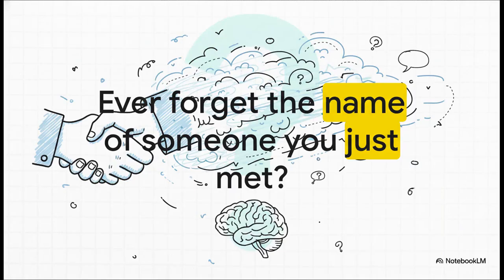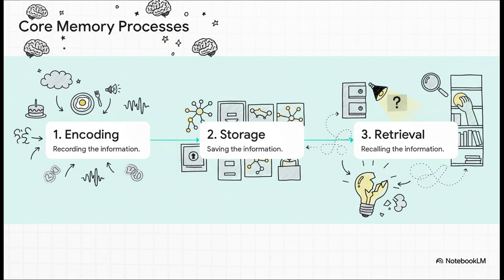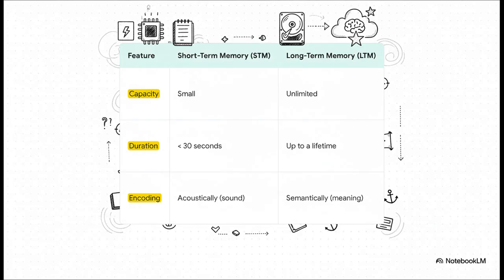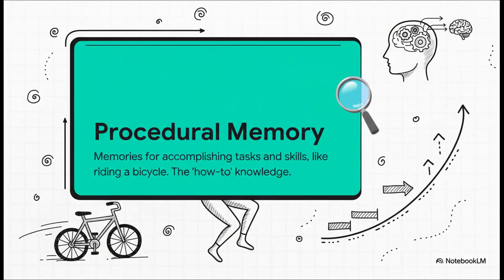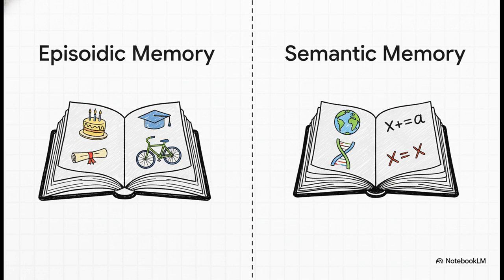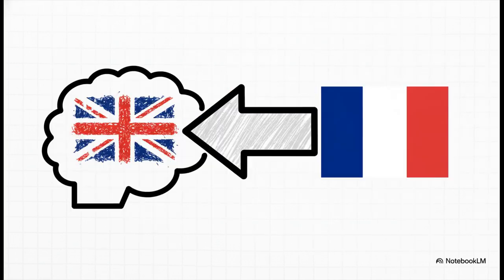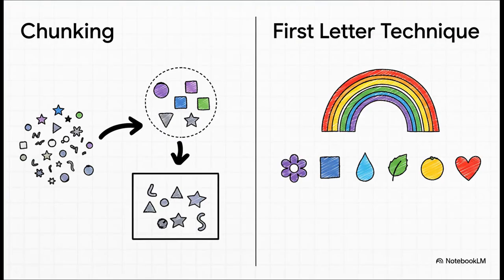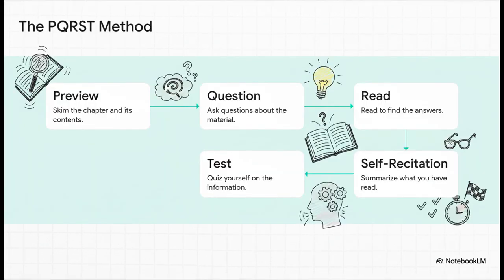Your Amazing Memory Machine